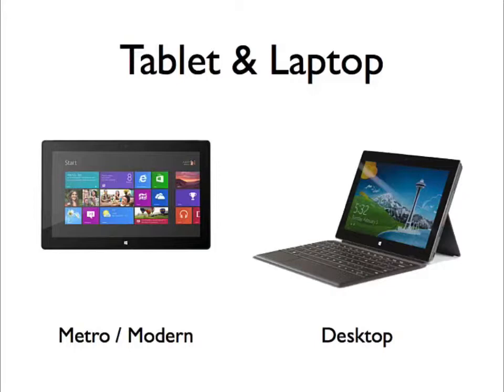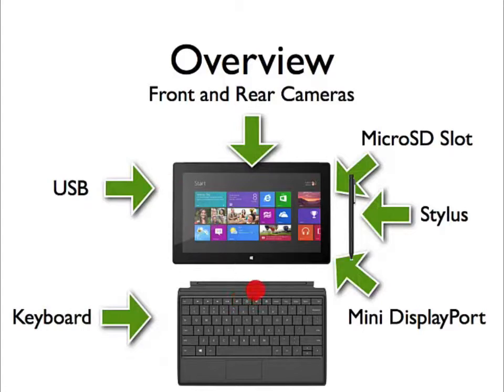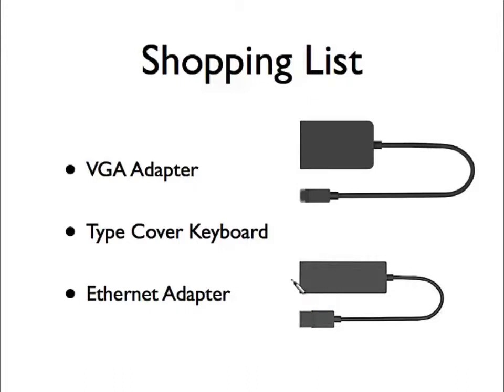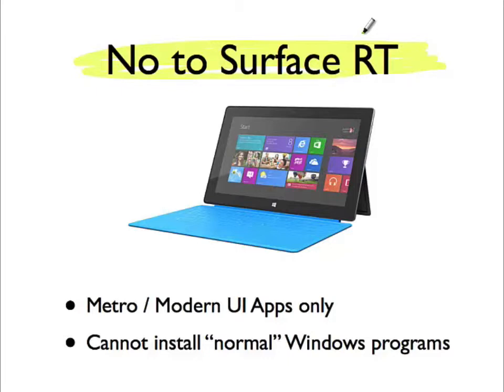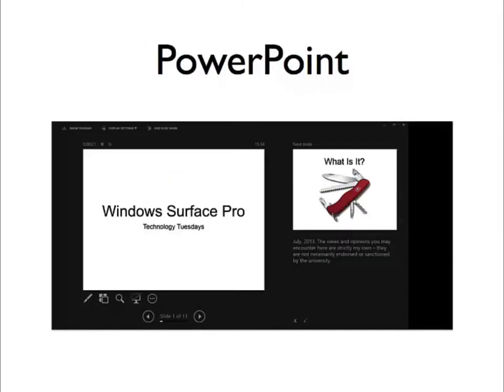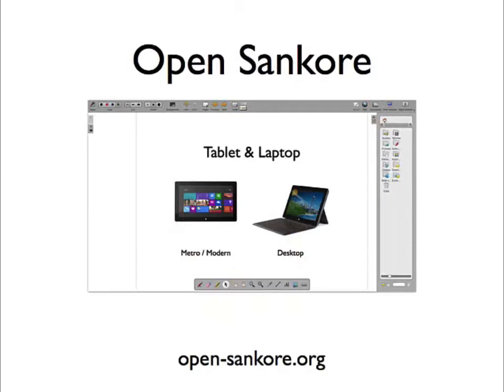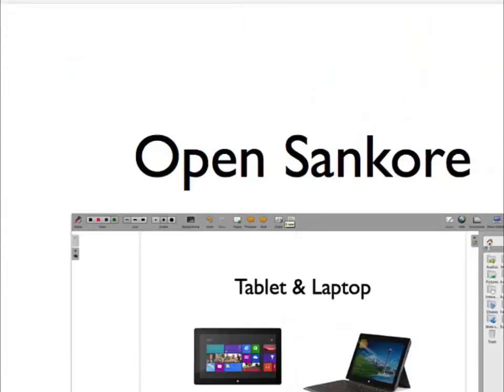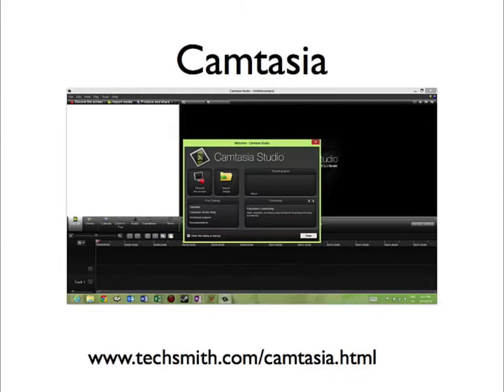Technology Tuesday: Windows Surface Pro (July 2013)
Microsoft's Windows Surface Pro is now a supported hardware option at DePaul University. In this short video, I provide an overview of the Surface Pro, and suggest how PowerPoint and Open-Sankoré can be used for effective teaching inside and outside the classroom.